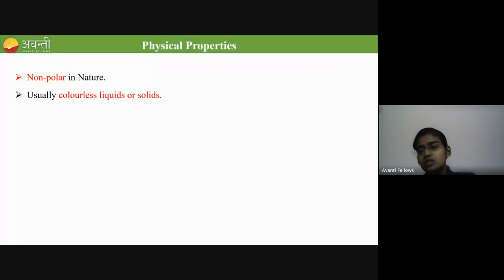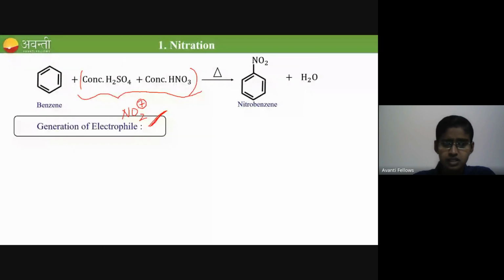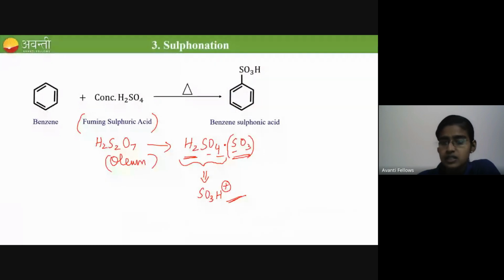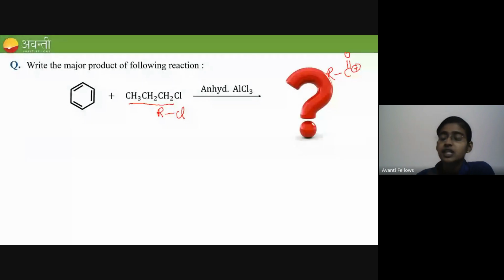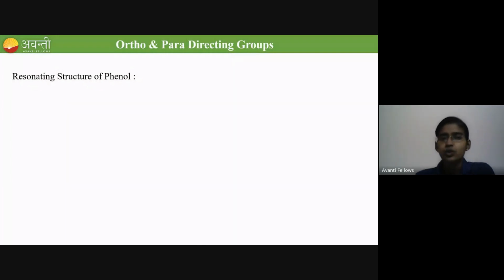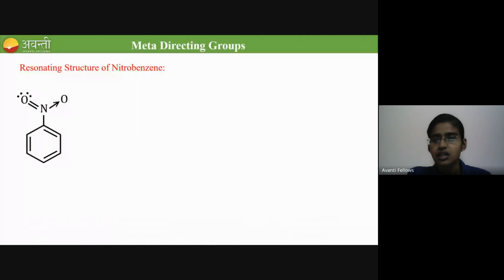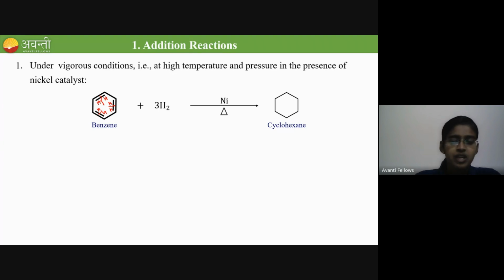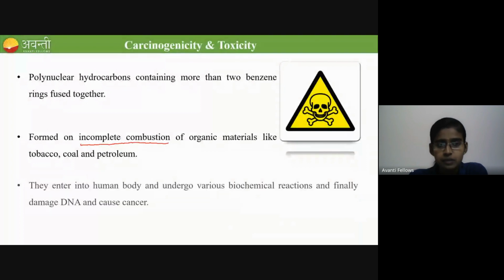Hydrocarbons - 8 | Enable+ Class 11 Chemistry | 15th Dec, 2023